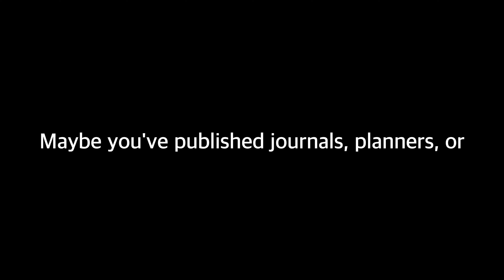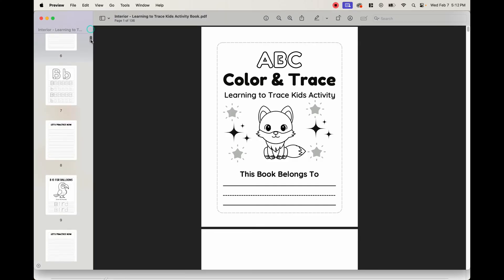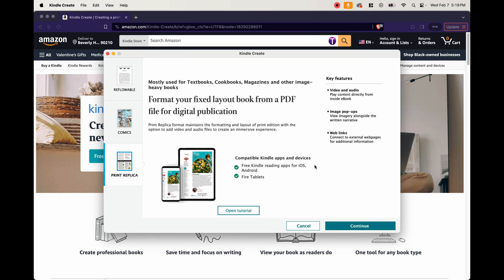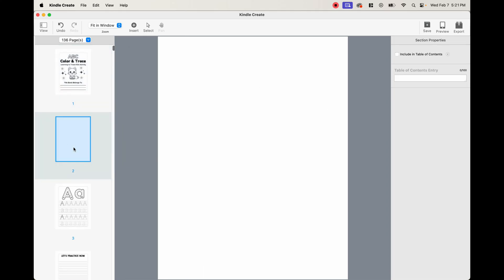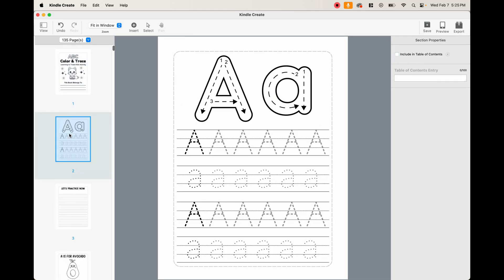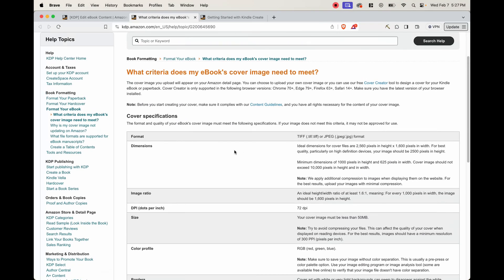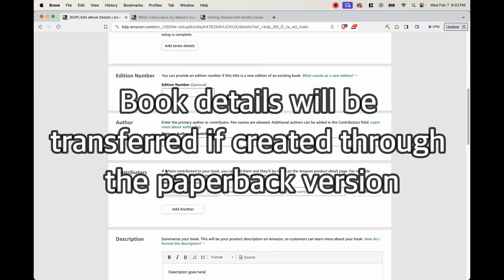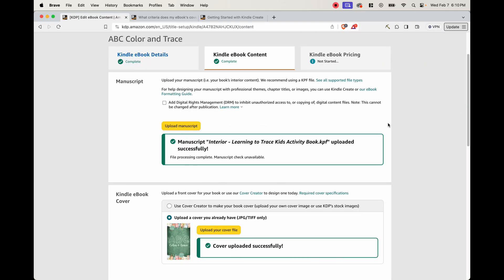Converting KDP Paperback into Kindle eBook to Sell on Amazon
In this step-by-step tutorial, I’ll be showing you how to turn your KDP book into a Kindle eBook! I know firsthand how confusing it can be to navigate the process of converting your physical books into digital formats. That's why I've created this video – to guide you through the steps and make it as straightforward as possible. Enjoy!

MY FAVORITE KDP RESEARCH TOOLS//

TIME STAMPS:
00:00 Need to turn your books into e-books?
01:05 First step - Download Kindle Create
01:49 How to use Kindle Create
05:55 Ebook cover specifications
06:31 How to upload ebook to kdp
08:24 Thank you for watching!